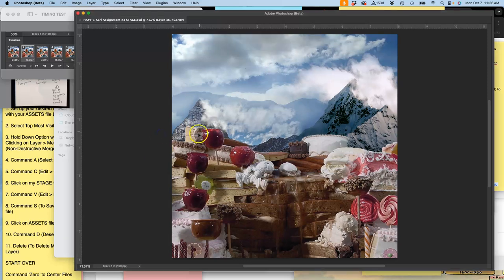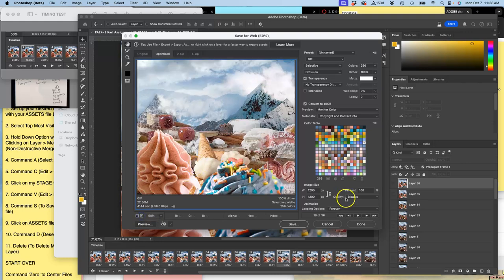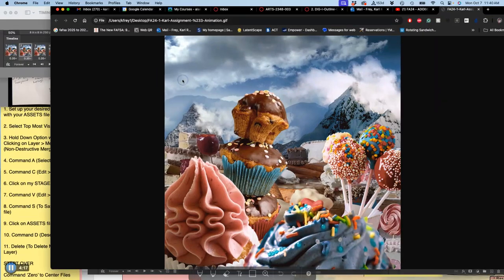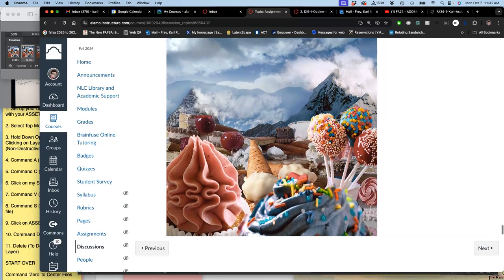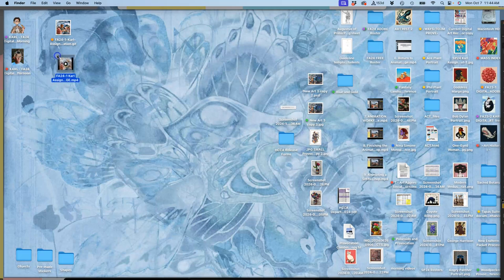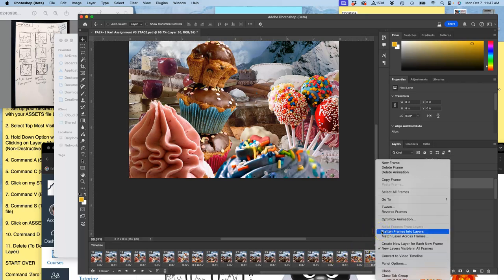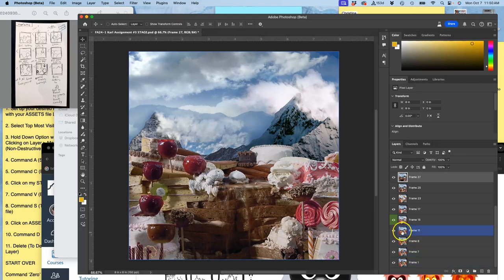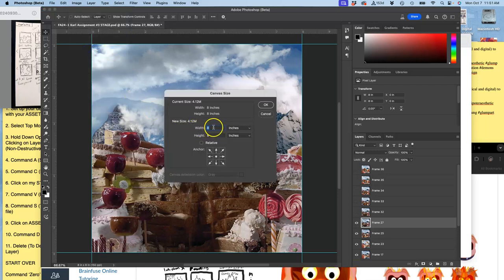10 How to Export as A Gif Animation Out of Photoshop